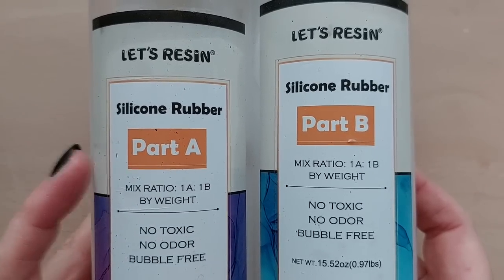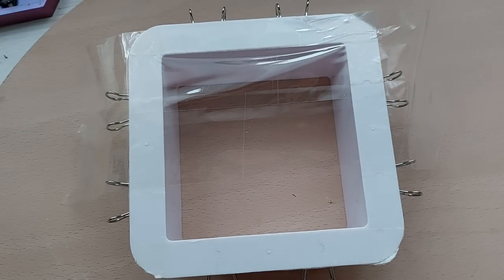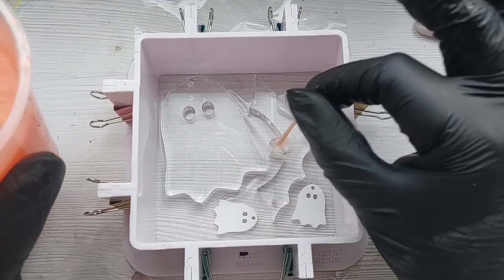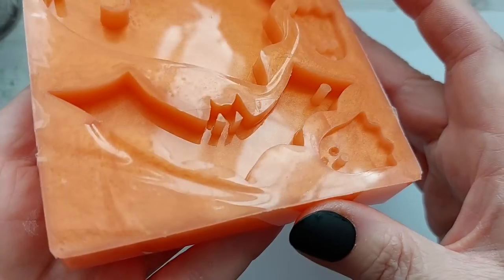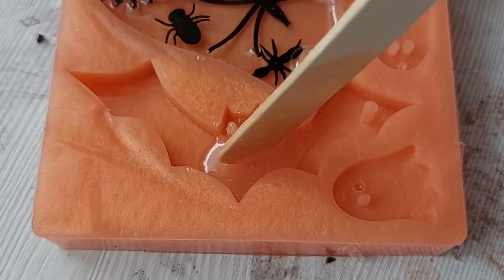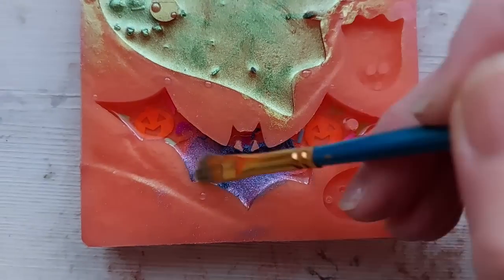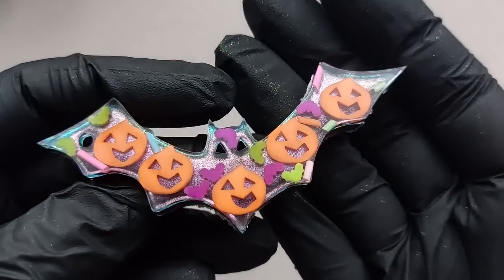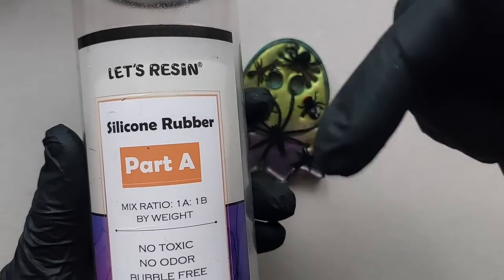Drawing a picture and having my designs cut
heyyyy lovelies, in this video I am creating some Silicone moulds from my very own drawings that I sent to Moray .. Link above.
Moray used his Laser Cutting machine to create some Acrylic Blanks of my drawings for me to mould.

I am using Silicone Rubber by Let's Resin and the links are here for anyone wishing to purchase the Silicone.

Silicone UK

Silicone USA:

USA  Amazon storefront

Code: CCCTECK